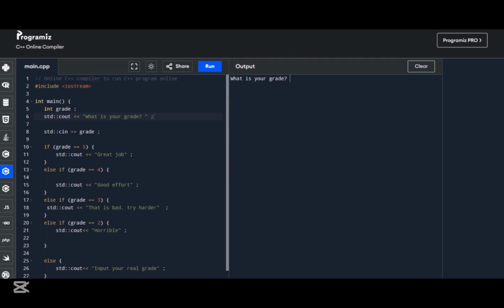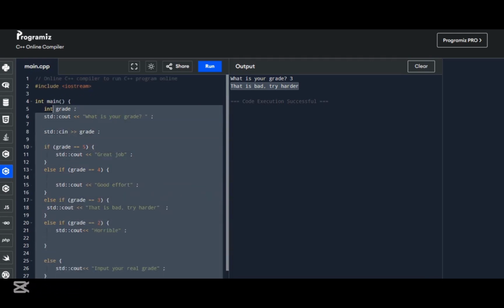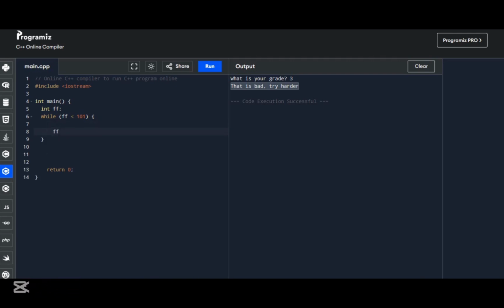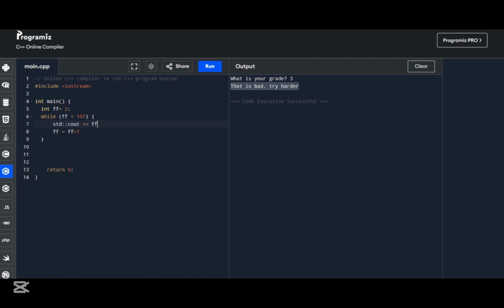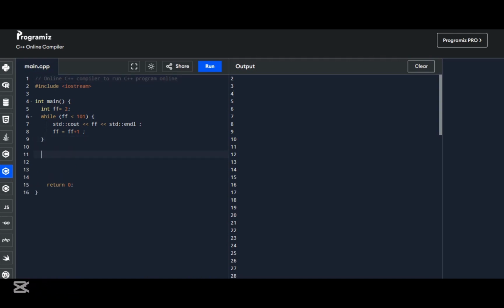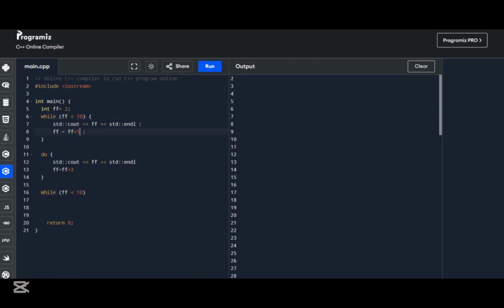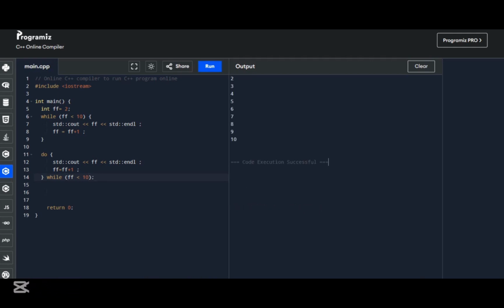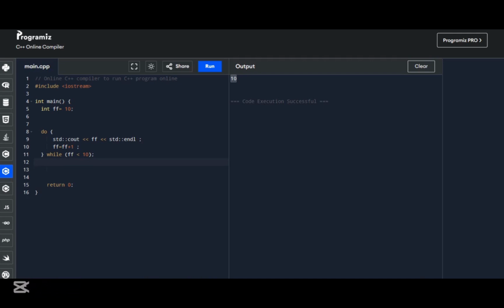C++ for beginners Video №4